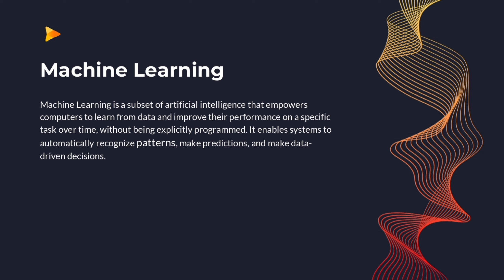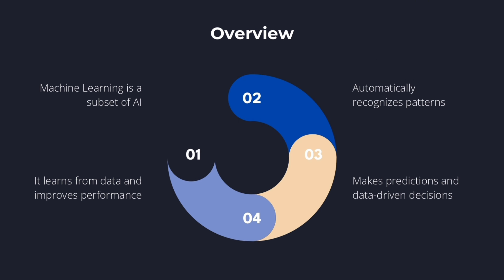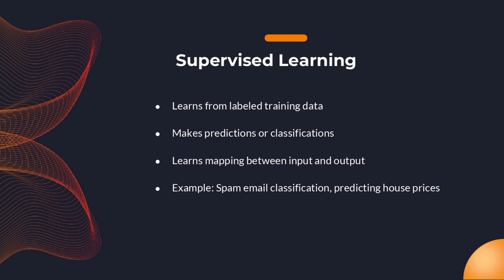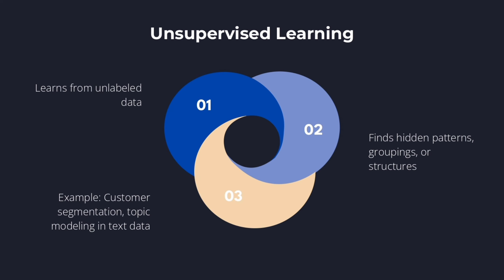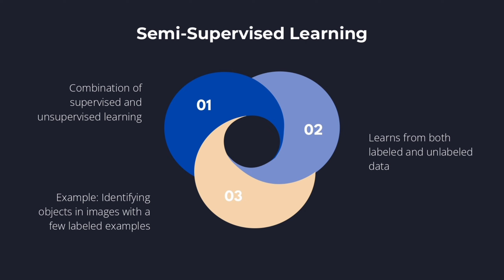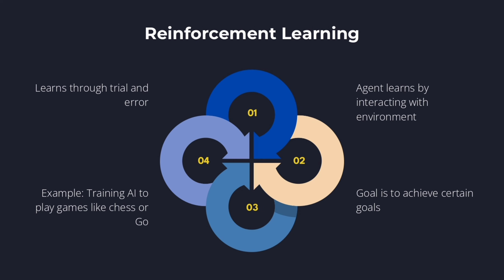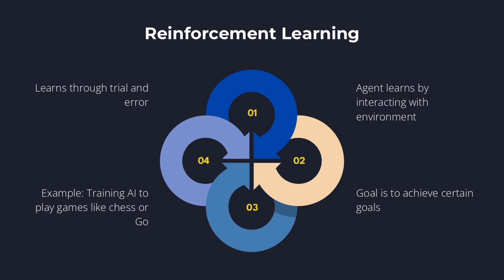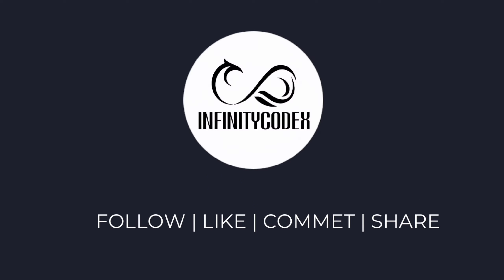What is Machine Learning?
Machine Learning:
Machine Learning is a subset of artificial intelligence that empowers computers to learn from data and improve their performance on a specific task over time, without being explicitly programmed. It enables systems to automatically recognize patterns, make predictions, and make data-driven decisions.

Types of Machine Learning:

    Supervised Learning: In this type, the algorithm learns from labeled training data to make predictions or classifications. It learns the mapping between input and output based on examples.
        Example: Spam email classification, predicting house prices.

    Unsupervised Learning: Algorithms in this category learn from unlabeled data to find hidden patterns, groupings, or structures within the data.
        Example: Customer segmentation, topic modeling in text data.

    Semi-Supervised Learning: A combination of supervised and unsupervised learning, where the algorithm learns from both labeled and unlabeled data.
        Example: Identifying objects in images with a few labeled examples.

    Reinforcement Learning: In this type, an agent learns by interacting with an environment to achieve certain goals. It learns through trial and error and receives feedback in the form of rewards or penalties.
        Example: Training an AI to play games like chess or Go.
ChatGPT